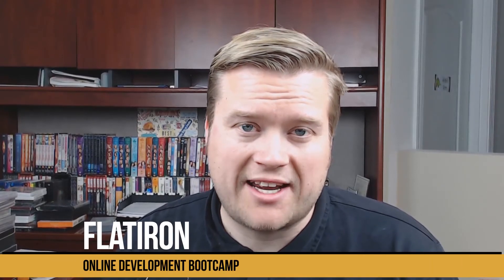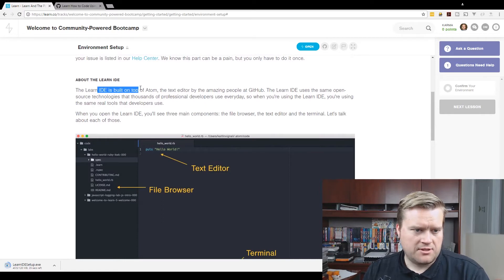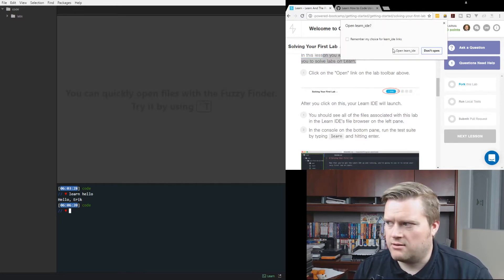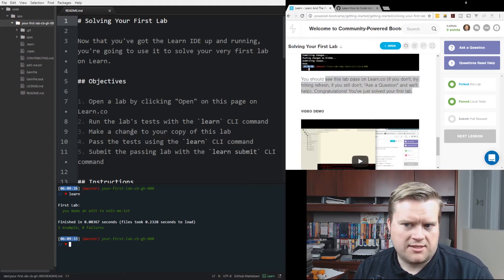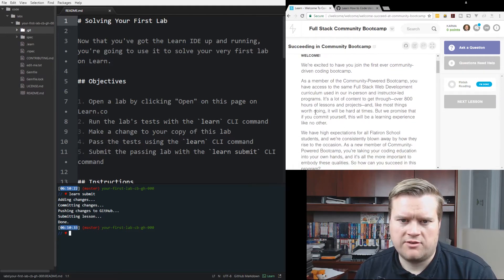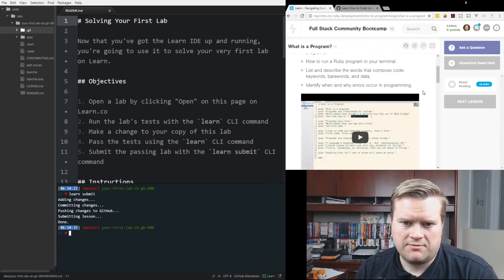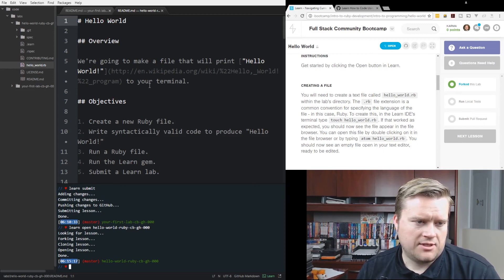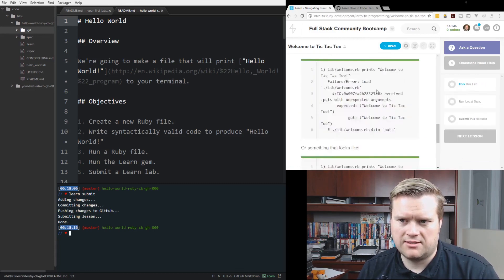Web Development Bootcamp Review Flatiron Community Bootcamp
The Flatiron community-powered bootcamp is an online bootcamp to help teach you to become a web developer. In this video I try it out and give some quick impressions!